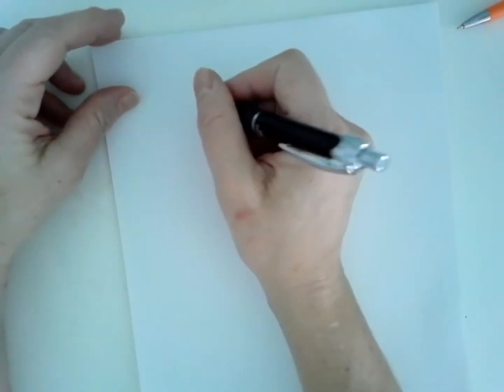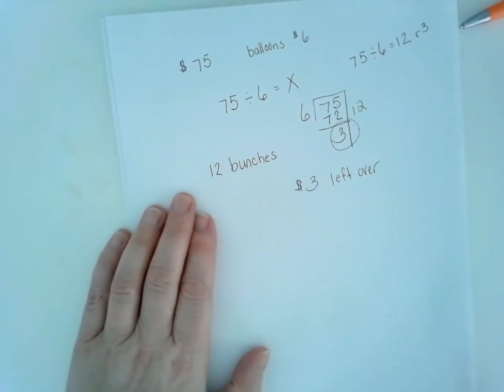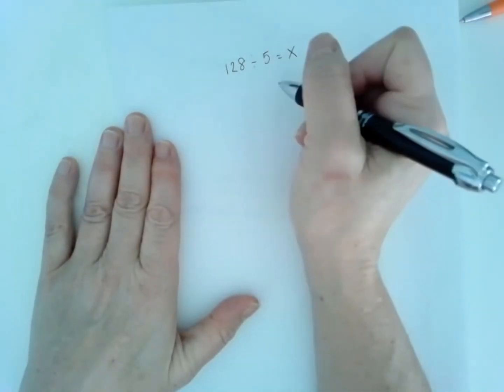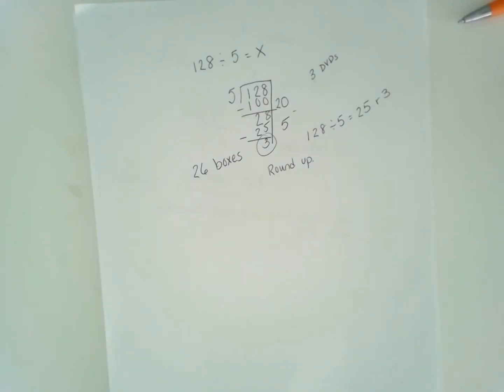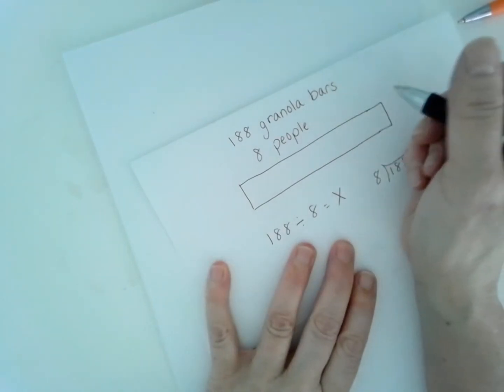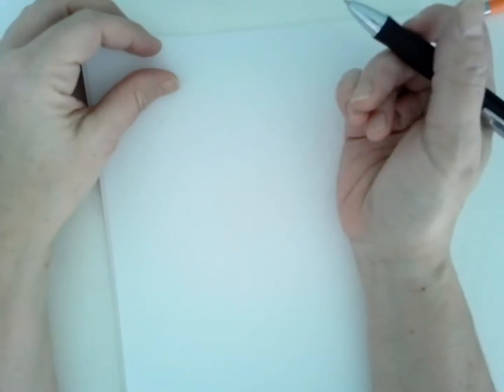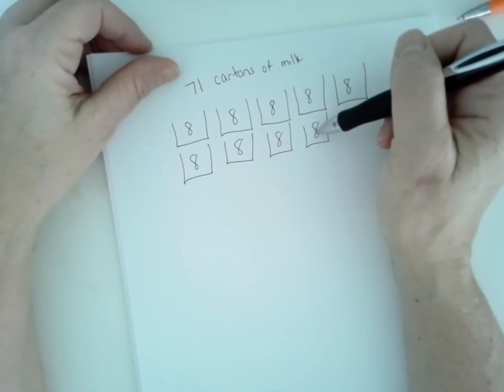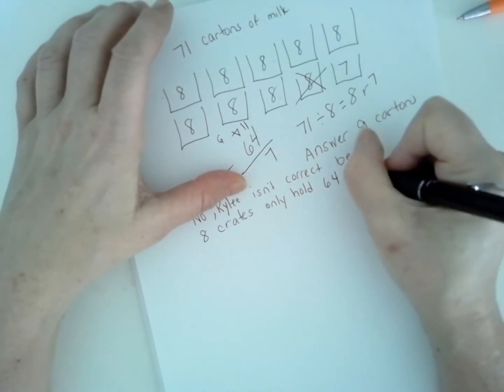Lesson 6-8 Expressing and Interpreting Remainders